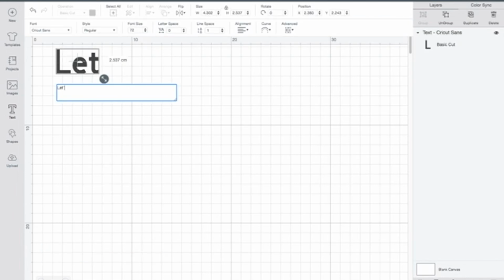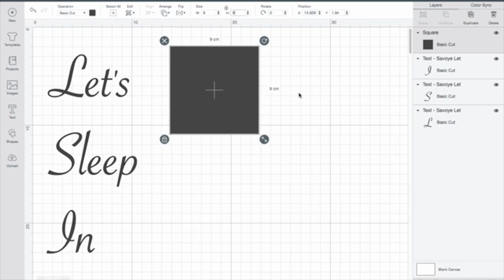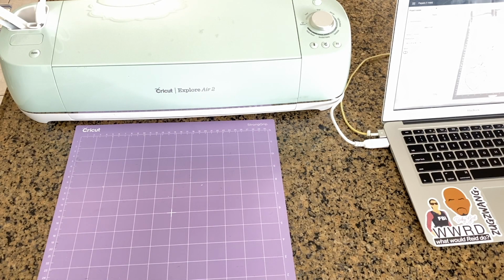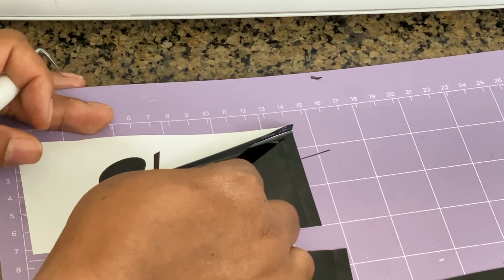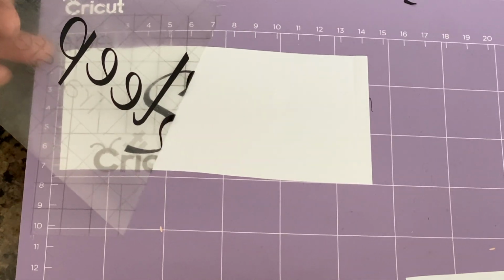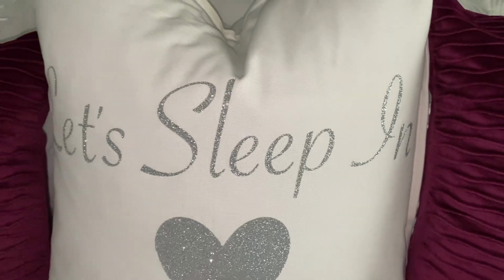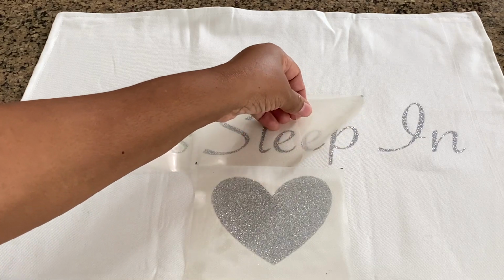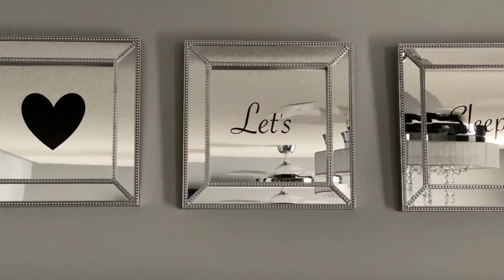How To Add Glam Accents To Your Home | Glam DIY Pillow | DIY Mirror | How To Personalize Your Home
Hey Penny Pinchers in this video I show you how to add glam accents to your home using The Cricut Machine. I have created a Glam DIY Pillow as well as DIY mirrors. This project was simple, easy and so much fun. You can totally personalize your home with the Cricut Machine, the possibilities are endless. I hope you're inspired to create your own unique pieces for your home.

$ChelomieC

Vocals: CAC & AAC